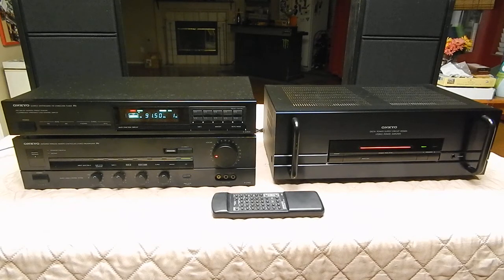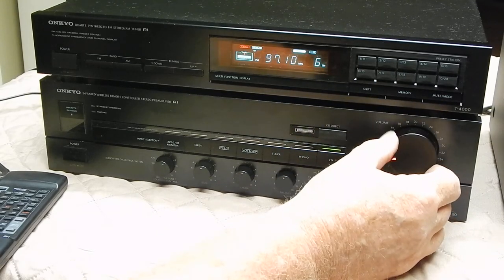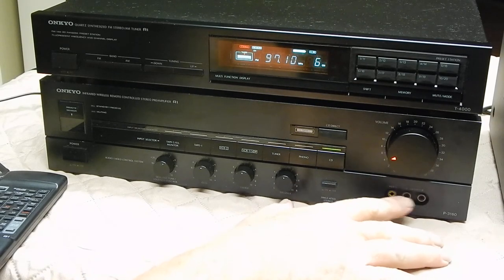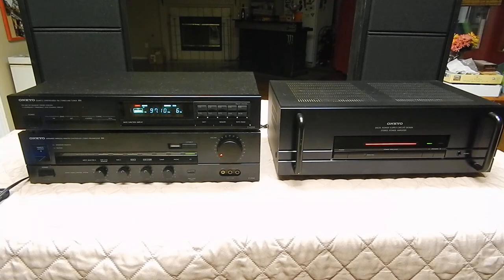Onkyo Power Amp, Pre-Amp And Tuner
This is a short demo video for an Ebay listing...